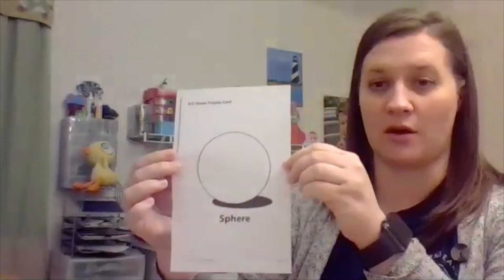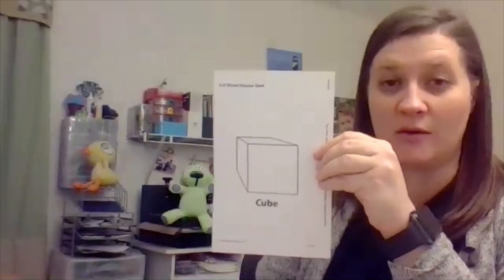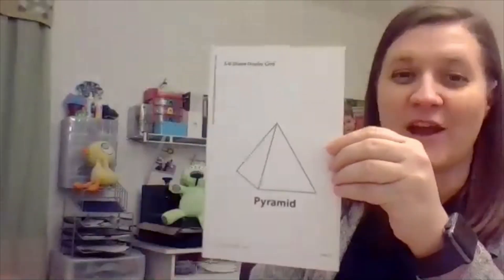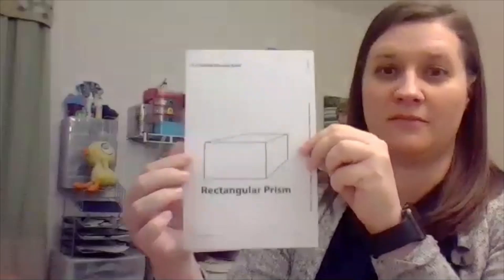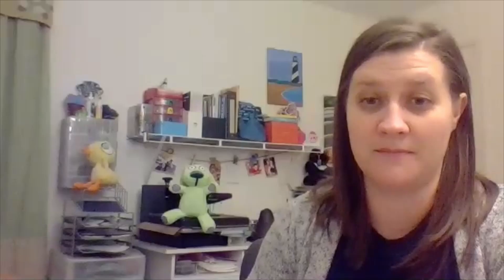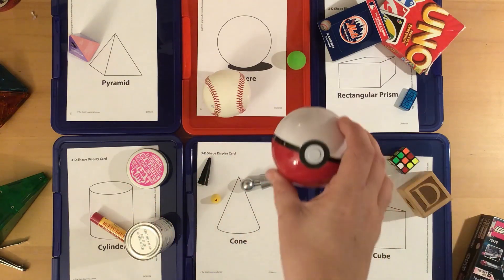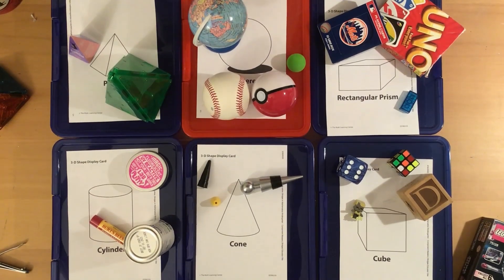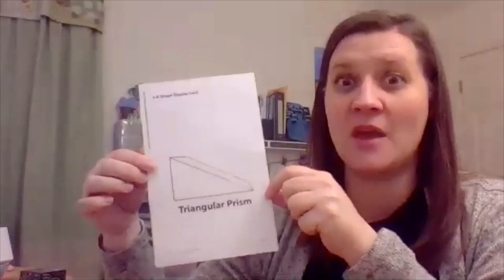Shape Detectives for Kindergarten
Remote Learning math lesson on 3D shapes based on Bridges in Mathematics